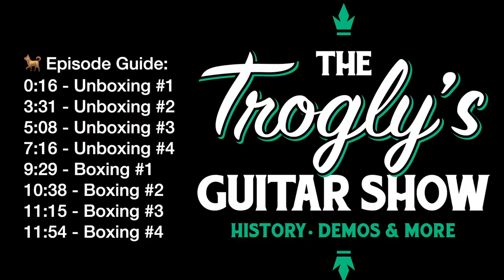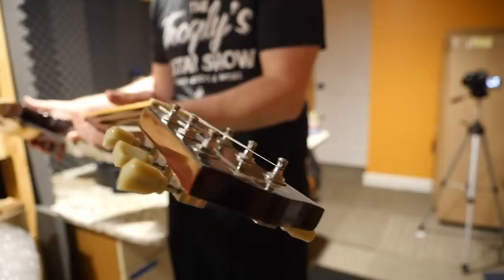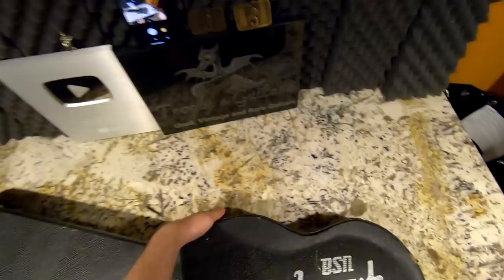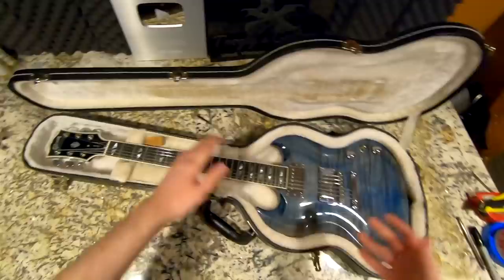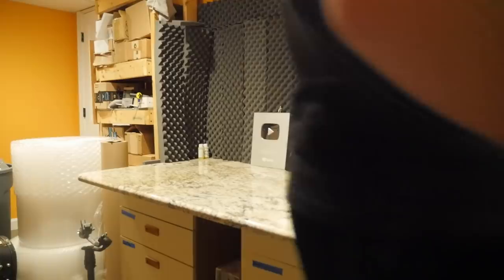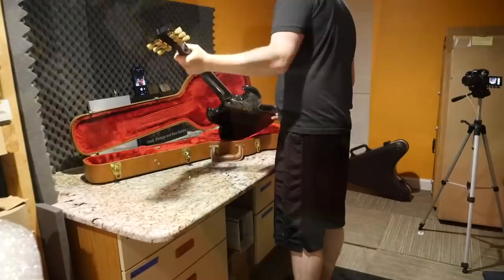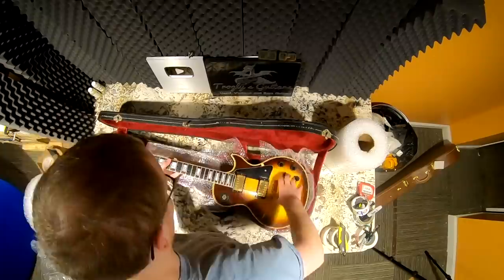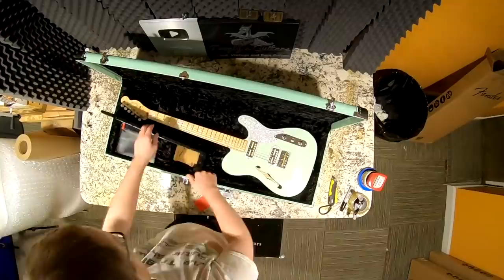I Made a "Solid" Trade | Trogly's Unboxing Guitars Vlog #98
🐕 Episode Guide:
0:00 - Intro - Check Links in the Description
0:16 - Unboxing #1
3:31 - Unboxing #2
5:08 - Unboxing #3
7:16 - Unboxing #4
9:29 - Boxing #1
10:38 - Boxing #2
11:15 - Boxing #3
11:54 - Boxing #4

📚 Description: Today we "uncase" the 4 guitars I got in trade towards a deal on my Modern Flying V. I typically don't like multi-for-one trades and only accept them if the deal is right (and they're local.) The new owner of the Flying V knew he was trading some equity away, but he didn't want to miss out on the opportunity to own that modern flying V and he didn't want to sell the guitars individually. It was a win for all of us!

This "solid" guitar trade was mainly for a bunch of SG (Solid Guitar) models and I also got one Jackson. Unfortunately, the condition just isn't there for most of these pieces so it is simply "catch and release" but these will make great players for someone!